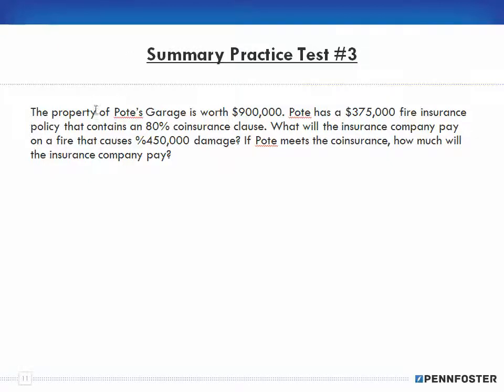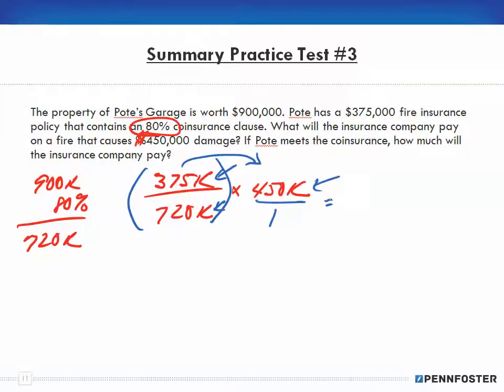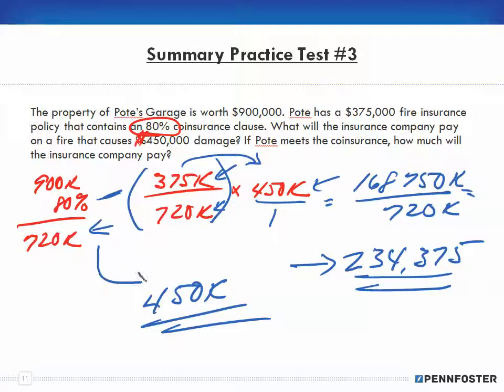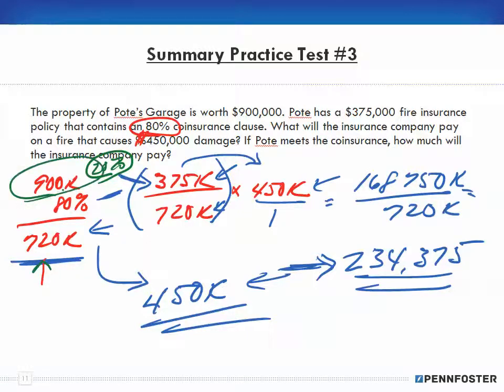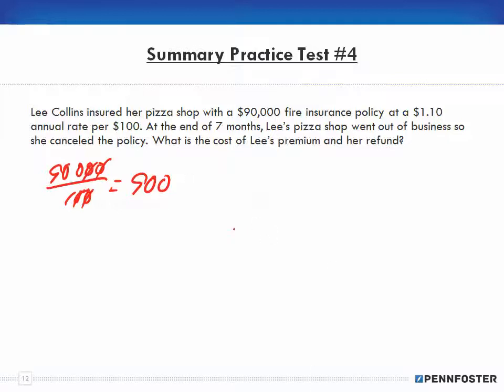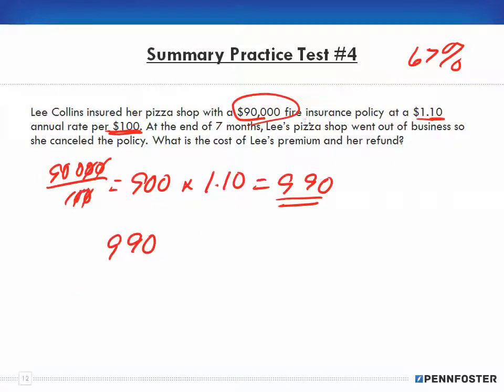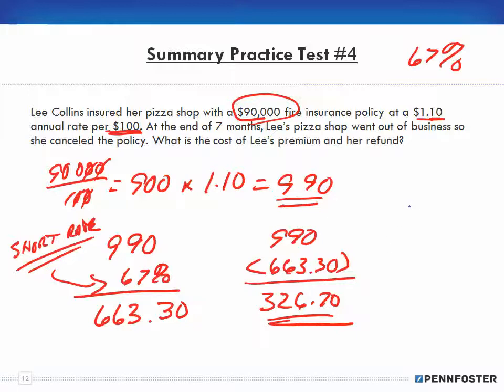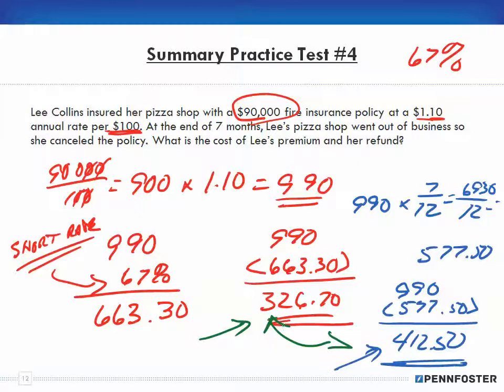Math for Business and Applications Ch 20 Summary Practice Test 3 to 4